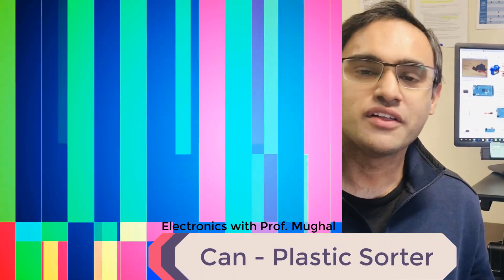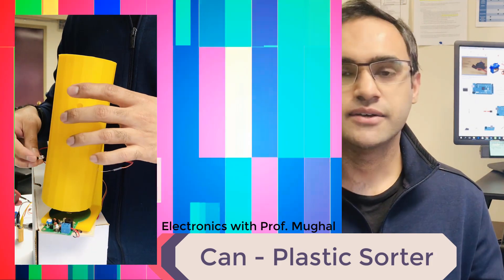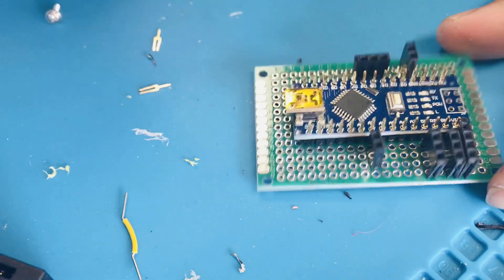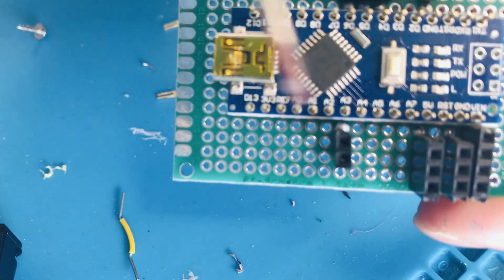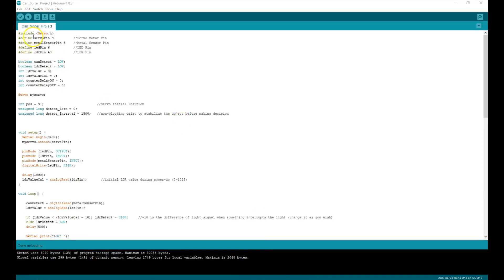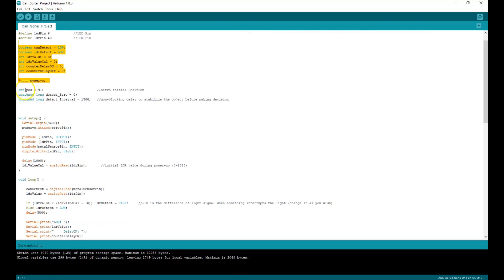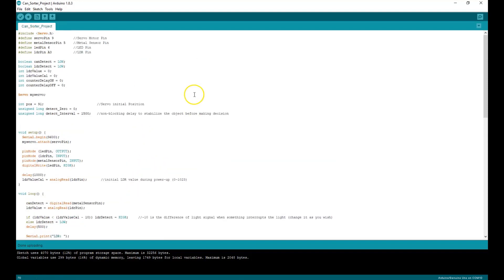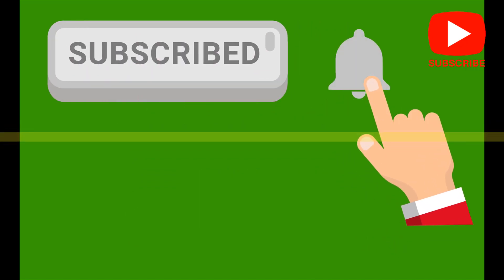Can and Plastic Sorting/Recyling Machine using Arduino Nano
It may take up to 500 years to decompose plastic items in landfills and oceans causing a threat to aquatic and human life on the planet and the whole ecosystem. If recycled, this could save our planet from catastrophe in many ways. In addition, recycling plastic and metals can yield significant energy savings compared with the production of new plastics and metal. However, only a small percentage of recycled bottles are used to make new bottles.
Let's make something that helps our planet restore healthy life for all, "A Can-Plastic Sorter".

An electronics project made-up using a Arduino Nano, a metal detector, and a servo motor to rotate an object two-ways separating and dumping plastic and  aluminum cans into bins.
This is a great project for any engineering student which requires only handful of components. Watch the video and follow the steps to make one for yourself.

Table of Contents:

00:00     Introduction
01:35     Creating Schematic using Fritzing
02:40     3D Print Design (using Tinkercad) and Printing
03:15     Prototyping: Putting everything together
07:40     Programming the Arduino Nano Board and Making Connections
10:35     Working Demo

List of Items:

Metal Detector Kit -

9VDC Battery
Photoresistor 10k
Resistors
Arduino Nano
Servo Motors, High Powered, High Torque
Led Light